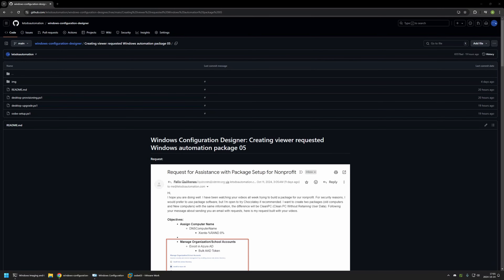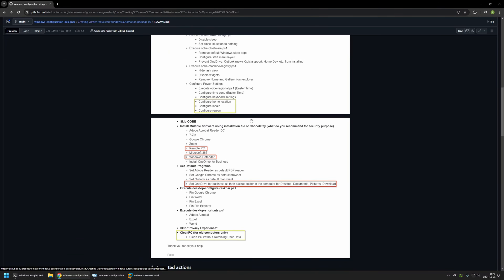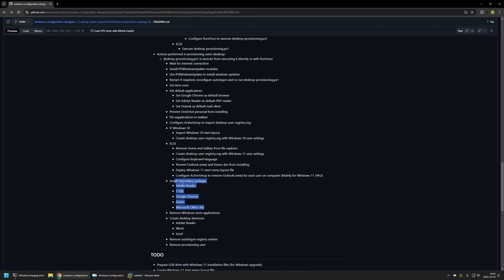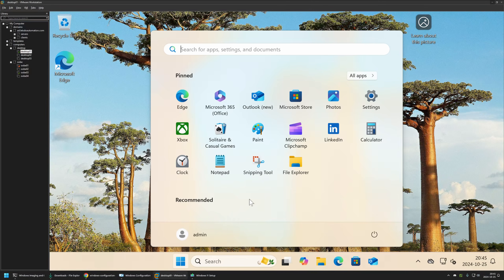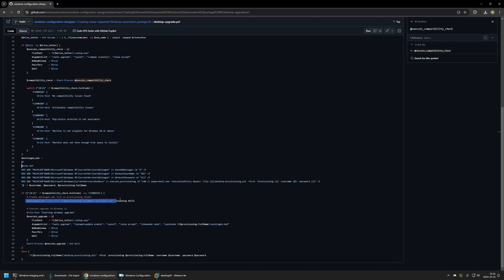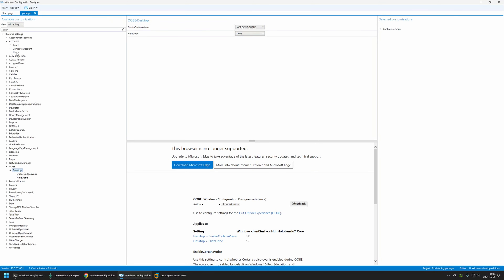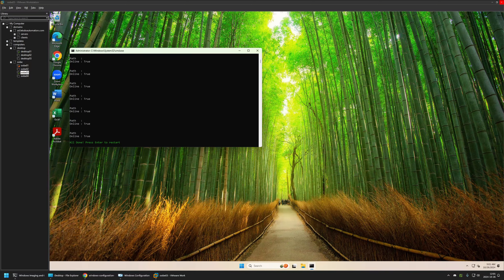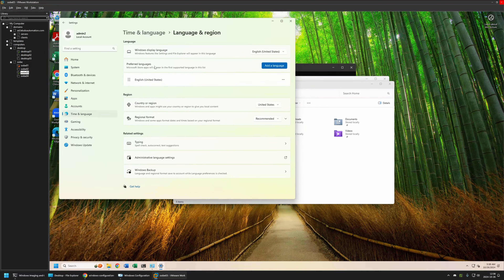Windows Configuration Designer: Creating viewer requested Windows automation package 05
In this video, I will create viewer requested provisioning package to automate setup and upgrade from Windows 10 to Windows 11 24h2 computer provisioning using Windows Configuration Designer, PowerShell and Chocolatey

Provisioning package will include:
Windows 10 upgrade to Windows 11 24h2
Windows 11 automated setup
Windows 10 automated setup
Wireless network configuration
Software installation using Chocolatey
Start menu deployment
Setting default applications
User creation
Taskbar configuration